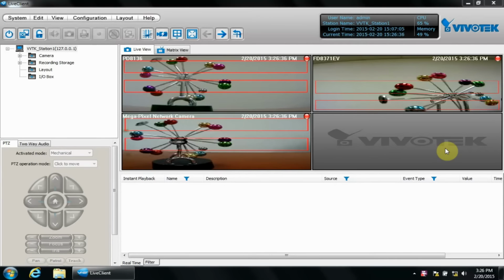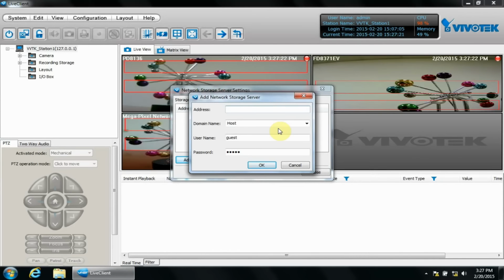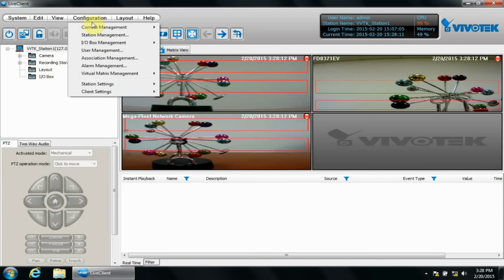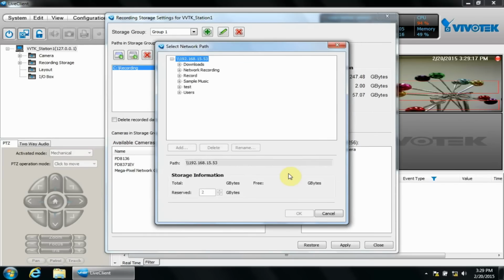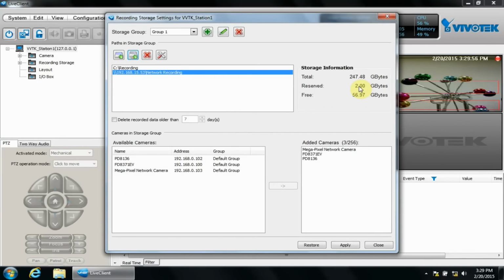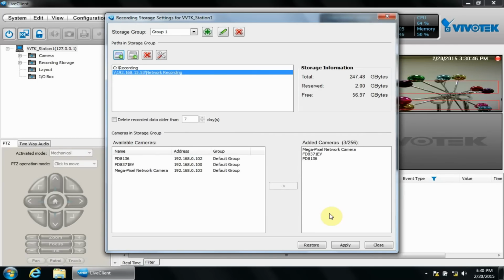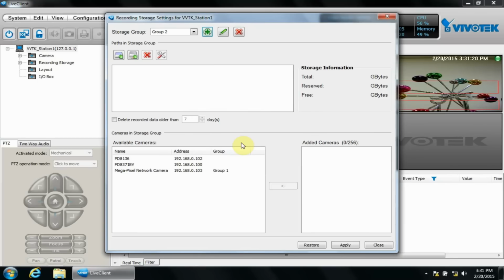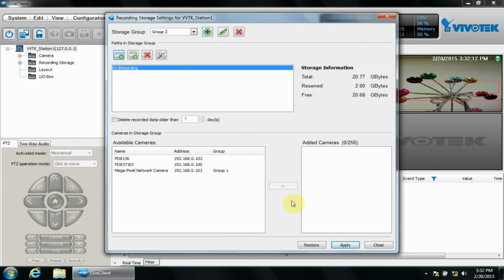Vivotek - VAST Tutorials - 05 Storage Groups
Storage Groups